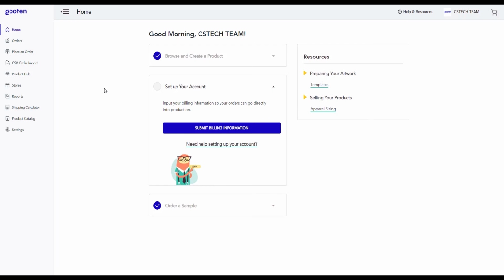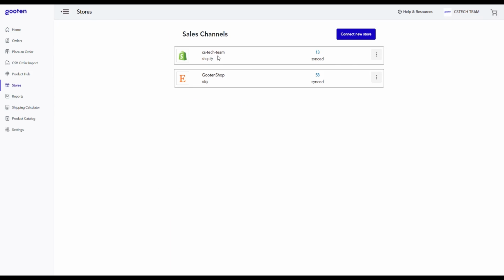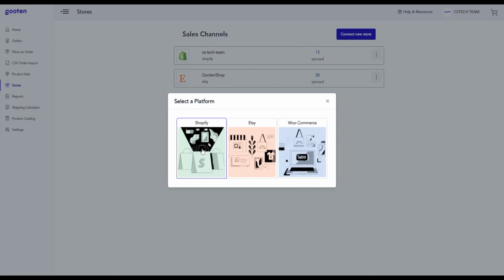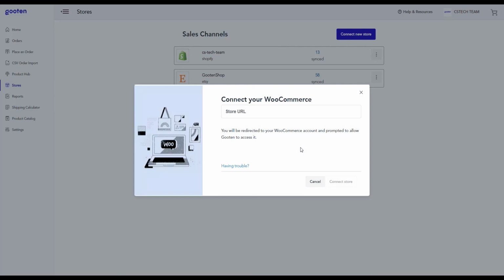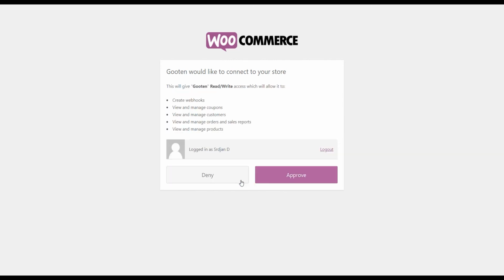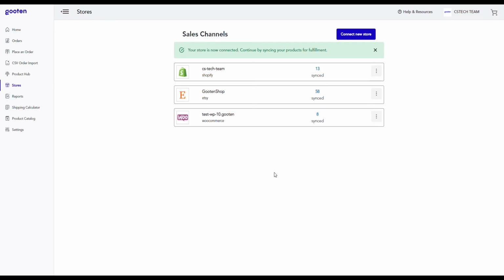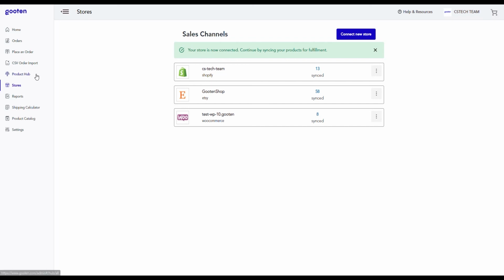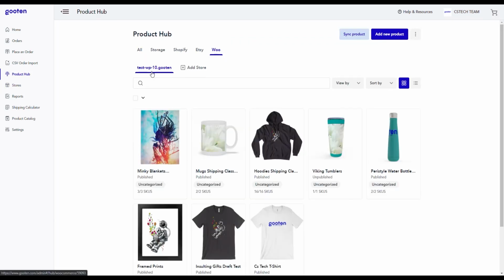How to connect your WooCommerce store to Gooten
Learn how to connect your WooCommerce store to Gooten!

Gooten gives you more options, more products, and the most efficient way to fulfill each individual order. That means better prices for you, and better results for your customers.